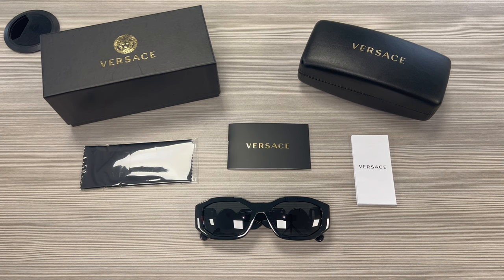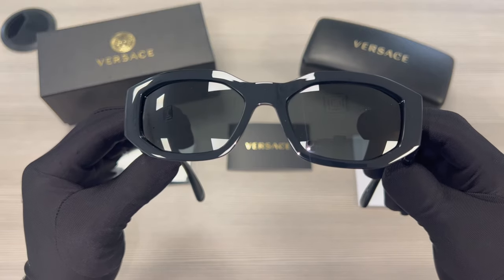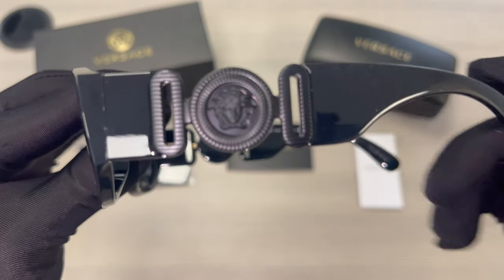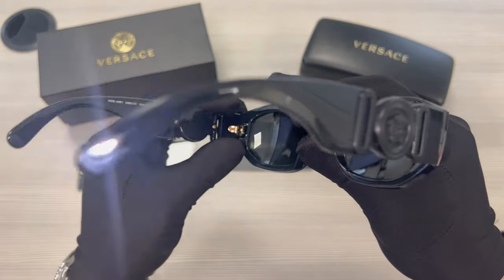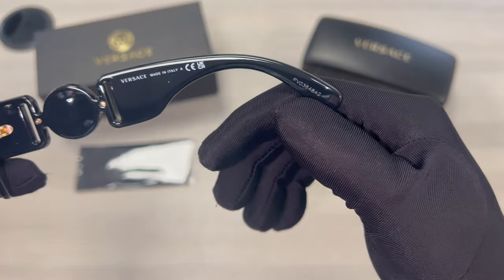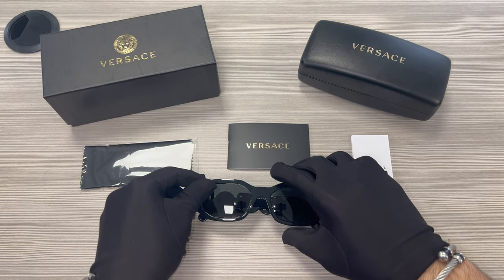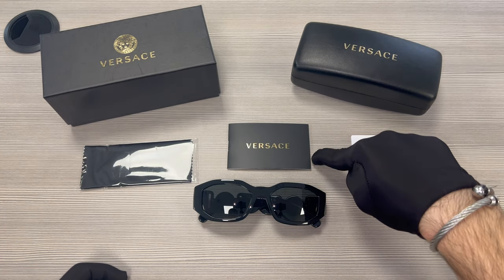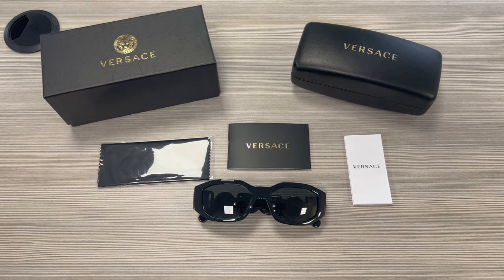Versace Sunglasses Model VE4361 (536087)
Today's Product